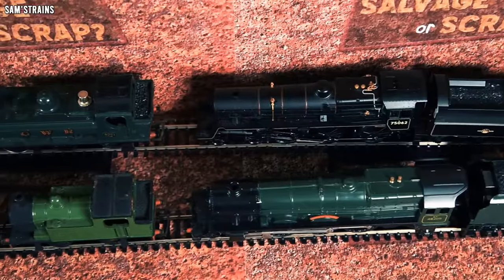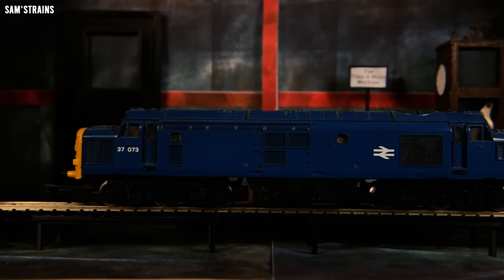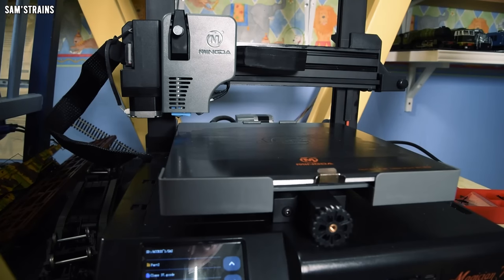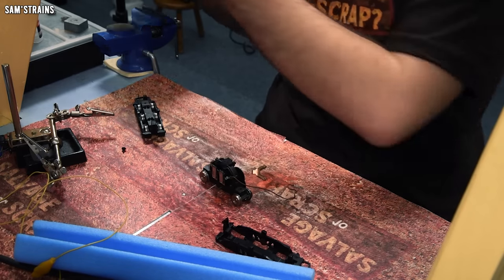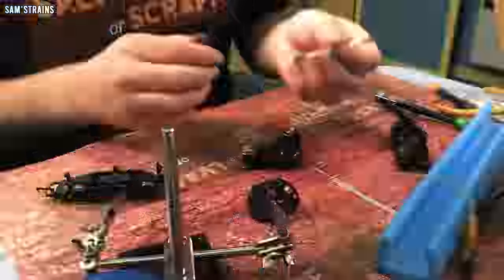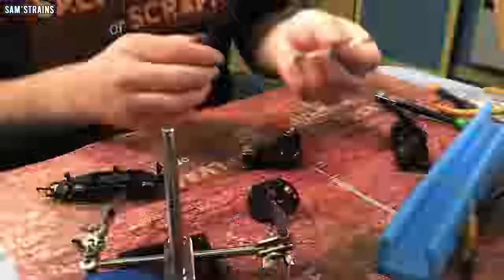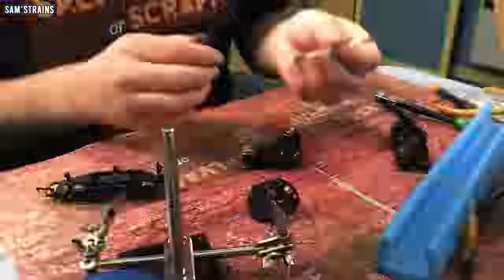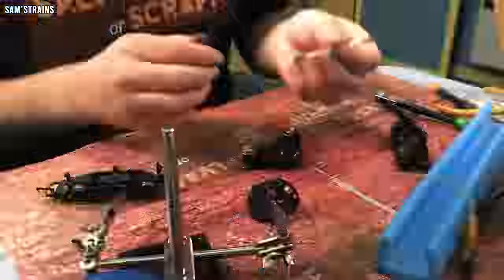Neglected Hornby Class 37 | Salvage or Scrap?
Bid for this engine on Ebay

Another Salvage or Scrap model train restoration, this time a vintage Hornby Class 37

0:00 Intro
1:39 The Loco
2:21 First Test
2:51 The Challenge
4:06 Getting Started
5:10 Bodywork Cleaning
5:58 Mechanism Restoration
11:42 Testing
13:26 Reassembly
16:22 Results